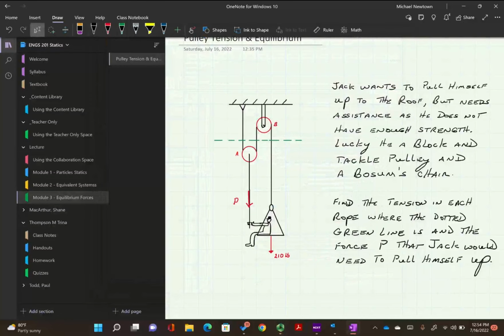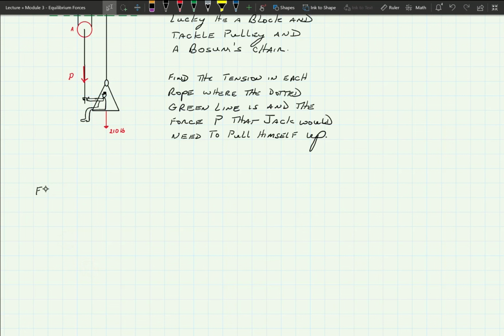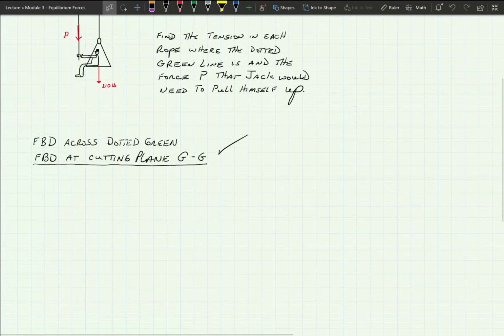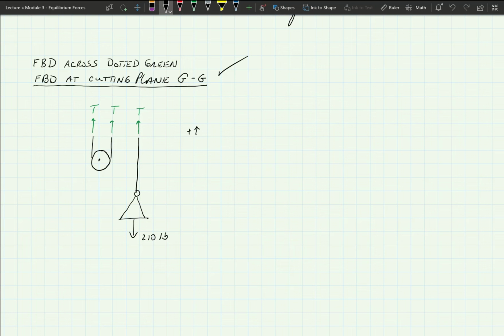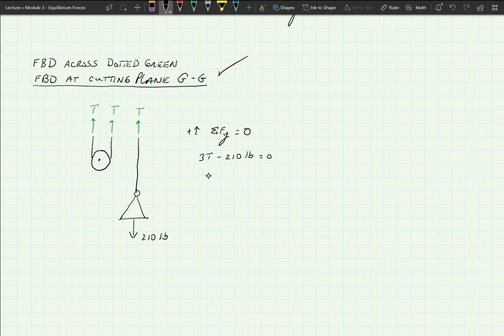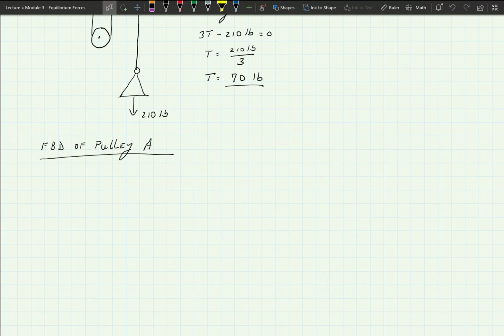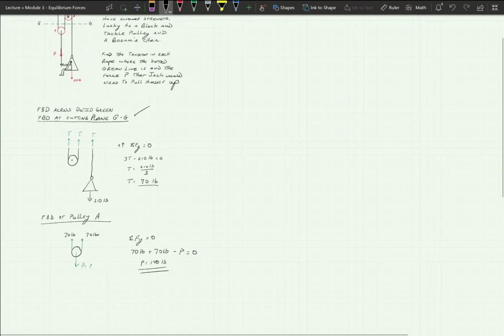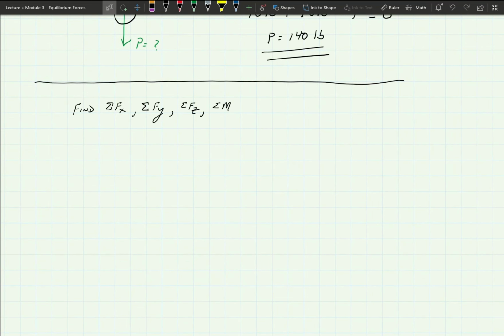Pulley Tension and Equilibrium Saturday July 16 2022 at 12 33 49 PM default 73066bf5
Explaining how to find the tension in ropes used in pulleys.
Determine the force reduction that is required to pull a fixed weight by a pulley system.